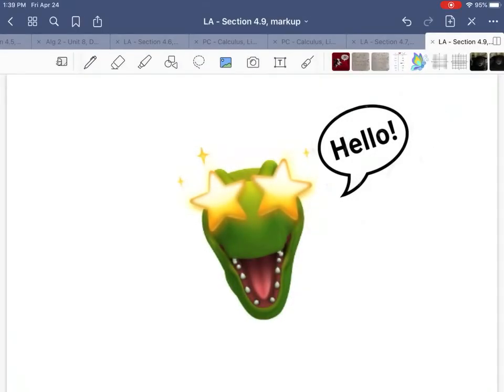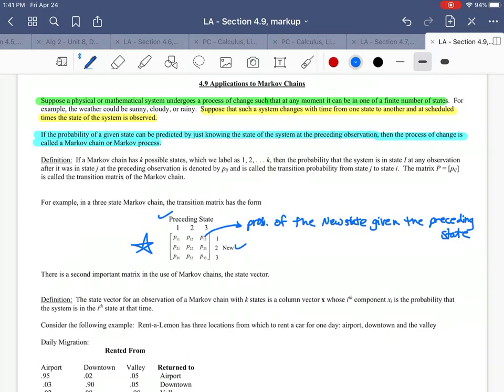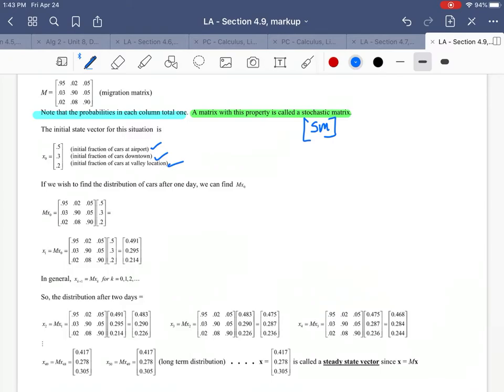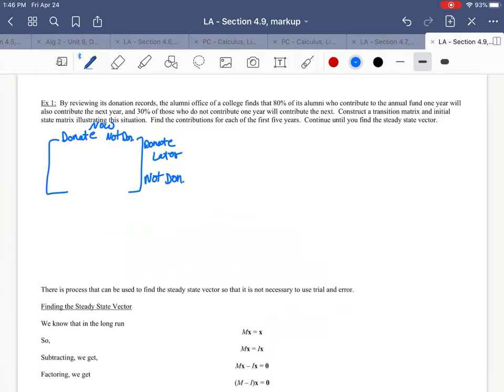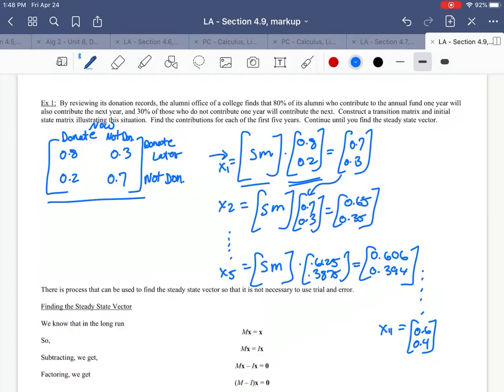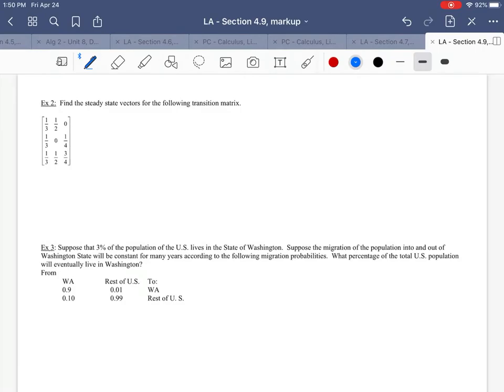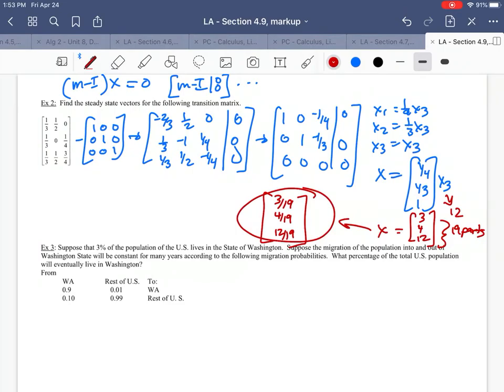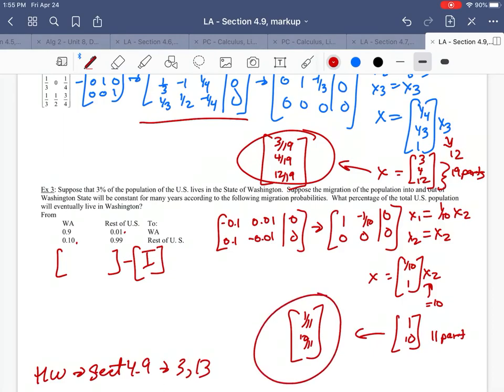LA - Section 4.9